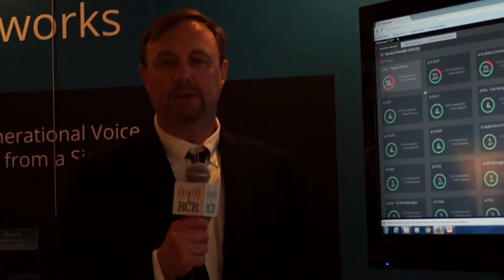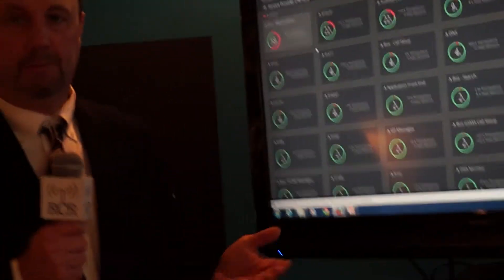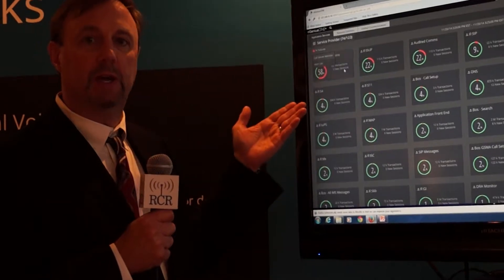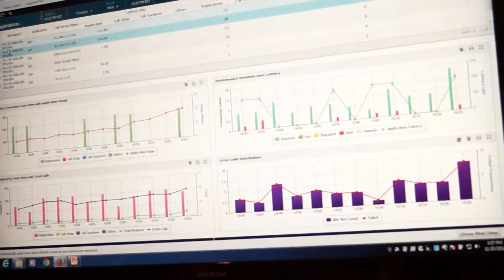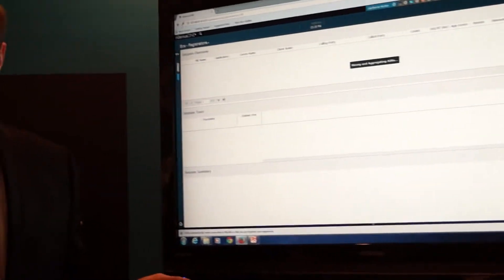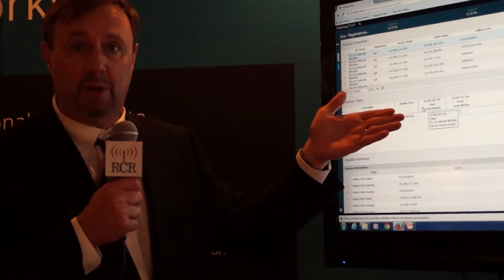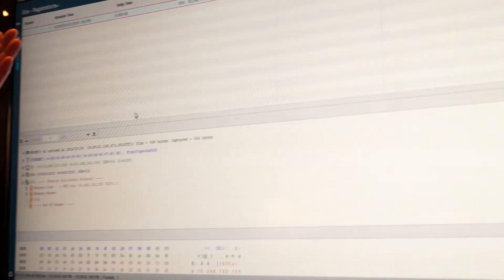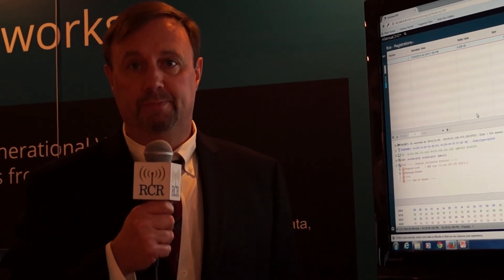LTENA: Demo of NetScout's nGeniusOne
John English, director of prodcut management for NetScout Systems, demos the firm's proactive monitoring solution nGeniusOne, which allows enterprises to easily conduct a number of management and analytic tasks.